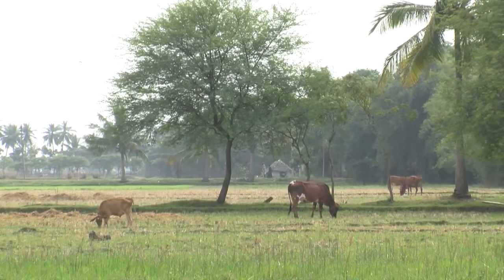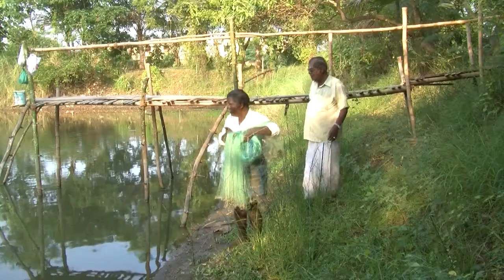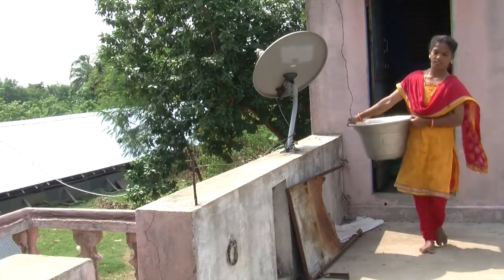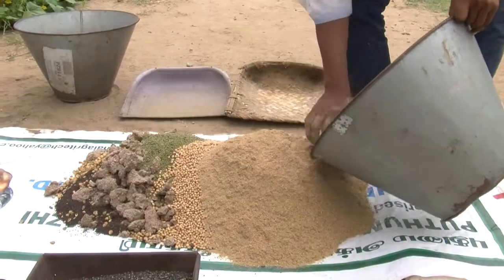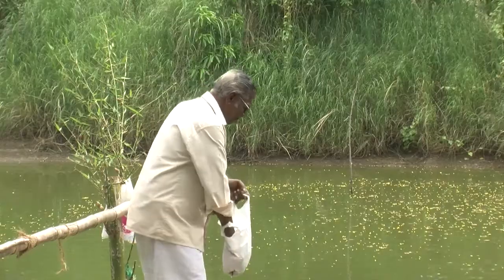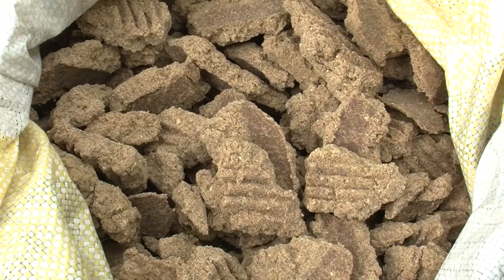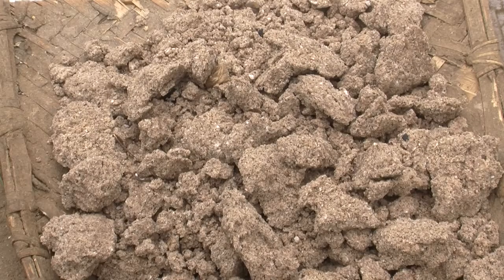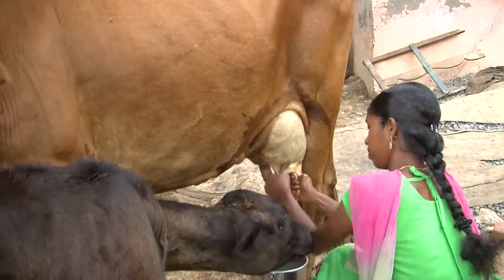Preparing low cost concentrate feed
Farmer to Farmer Training Video

by,
M S Swaminathan Research Foundation &
Access Agriculture